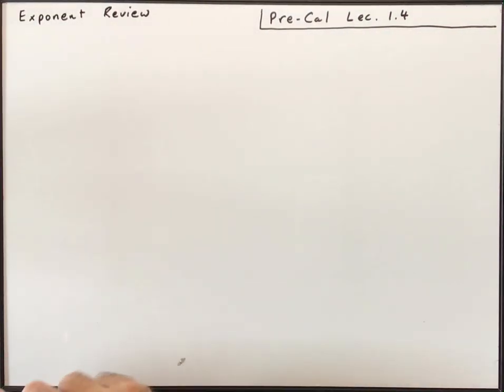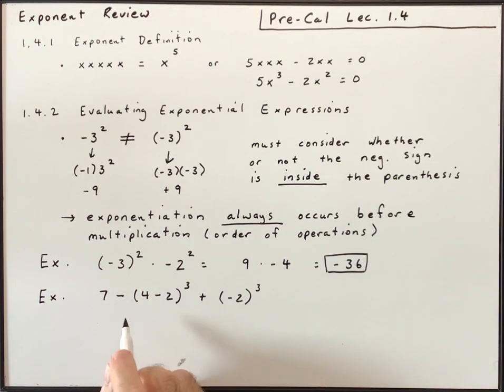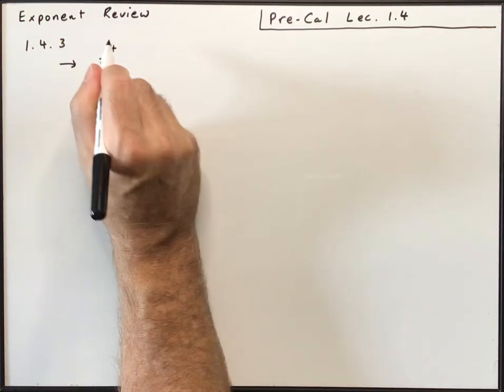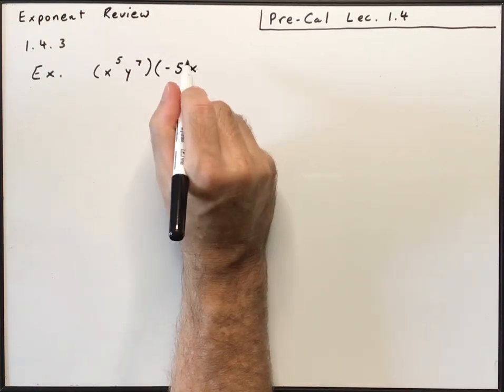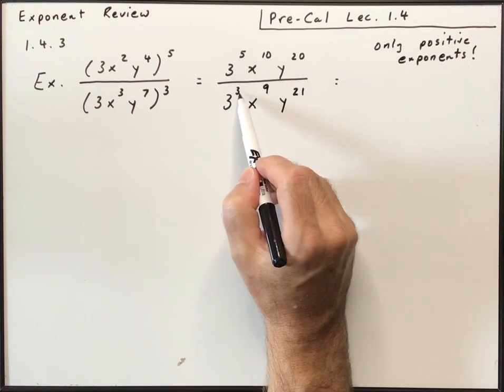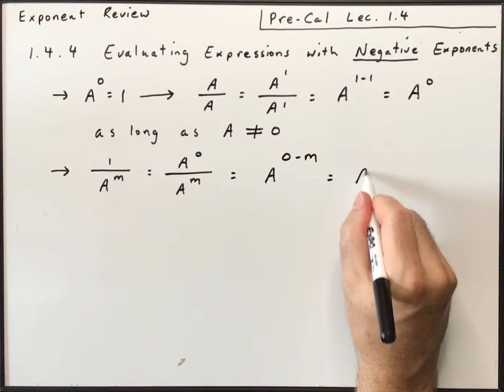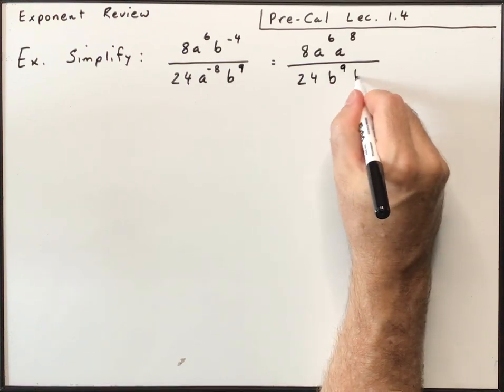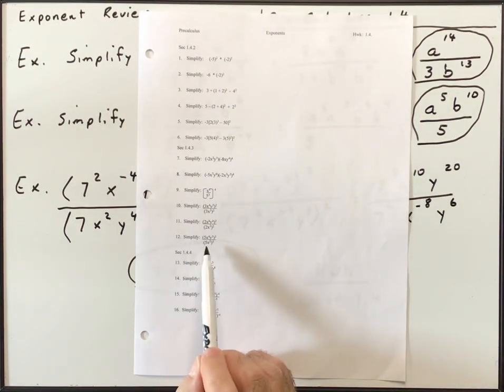Pre-Cal Lec. 1.4 Exponent Review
Exponent Rules, Simplifying Exponential Expressions